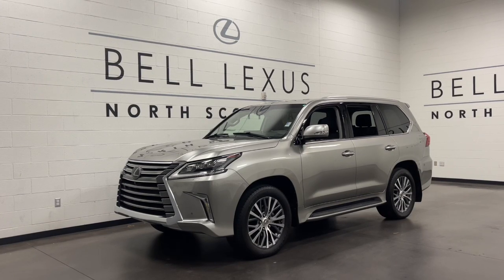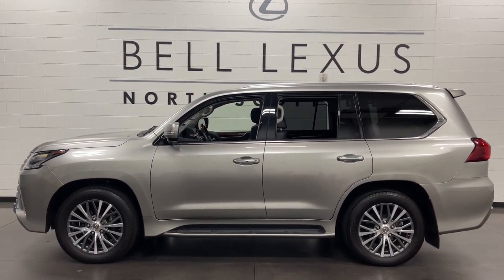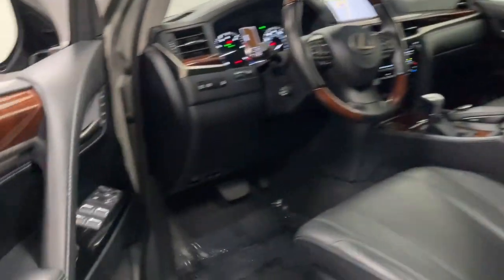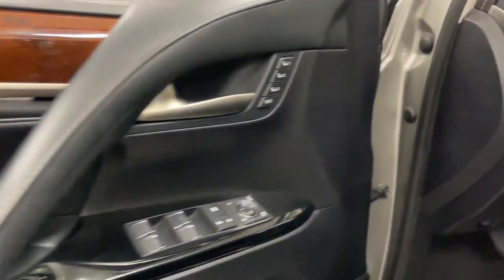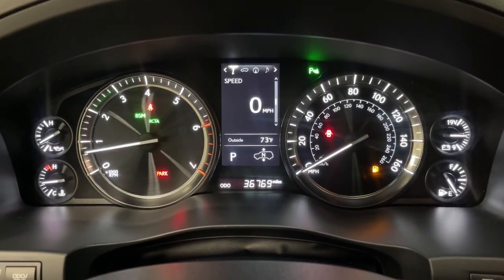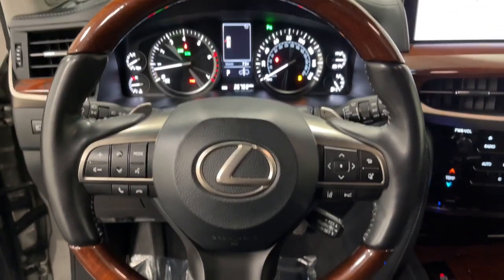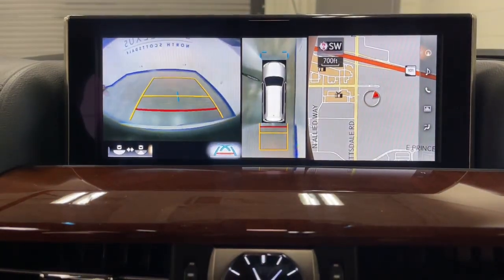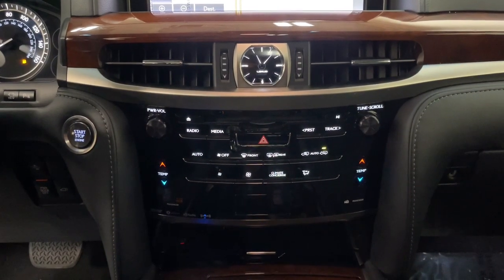2019 Lexus LX Scottsdale, Phoenix, Tempe, Cave Creek, Fountain Hills, AZ P7393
Atomic Silver Used 2019 Lexus LX 570 available in Scottsdale, Arizona at Bell Lexus North Scottsdale. Servicing the Phoenix, Tempe, Cave Creek, Fountain Hills area.

#{MAKE}
#{MODEL}
2019 Lexus LX 570 - Stock#: P7393

18555 N. Scottsdale Rd

Recent Arrival! Certified.brbr** NEW TIRES, Climate Comfort Seats, Front & Rear LED Courtesy Lamps w/Logo, Luxury Package, Perforated Semi-Aniline Leather Seat Trim.brbrAtomic Silver 2019 Lexus LX 570 LUXURY PKG - 2 Row 4WD 8-Speed Automatic with Sequential Shift 5.7L V8 DOHC Dual VVT-i 32VbrbrOdometer is 1046 miles below market average!brbrL/Certified Details:brbr  * CERTIFIED WARRANTY: Unlimited-mileage warranty up to 6 years. Balance of new car warranty (4 Year/50K Miles) plus 2 Year/Unlimited-mileage L/Certified warranty. SERVICE MAINTENANCE: Complimentary Maintenance Plan covering the first four basic factory-scheduled maintenance services for 2 years or 20,000 milesbr  * Roadside Assistancebr  * Vehicle Historybr  * Warranty Deductible: $0br  * 161 Point Inspectionbrbrbr#1 New Vehicle Sales Volume dealer for 7 years in a row. Bell Lexus is a 23 time ELITE OF LEXUS AWARD WINNER...Bell Lexus is also the #1 Lexus dealer in the USA for Service Customer Satisfaction 4 out of the last 6 years. LEXUS JD Power 2020 multiple awards for quality and dependability. LEXUS tops charts for cost of ownership and resale value, year after year.brbrAwards:br  * 2019 KBB.com Best Resale Value Awards   * 2019 KBB.com 5-Year Cost to Own Awards   * 2019 KBB.com Brand Image Awards